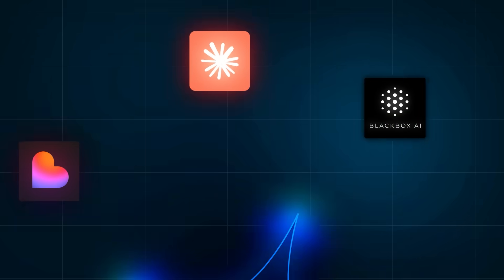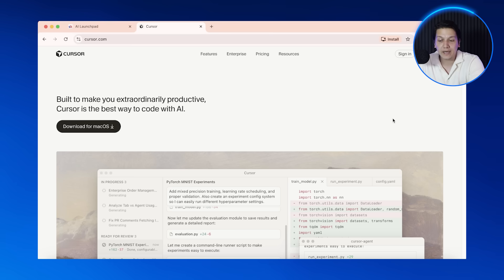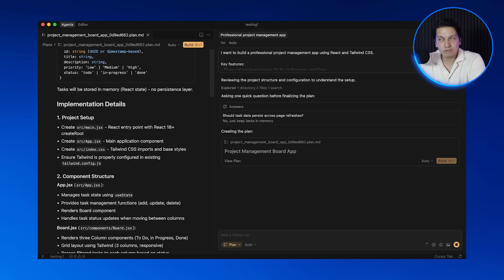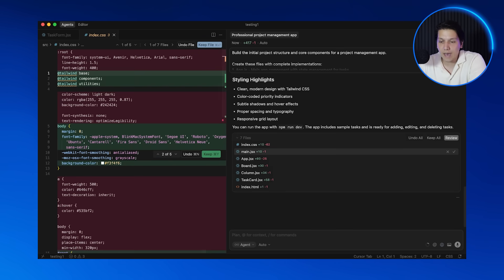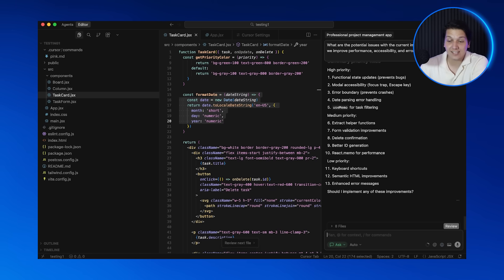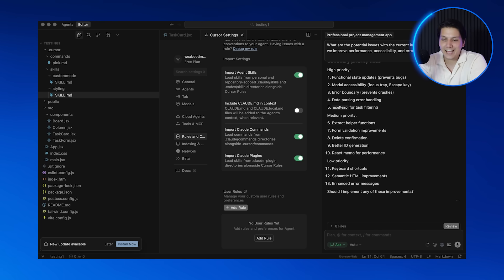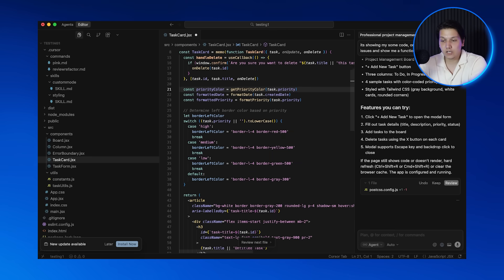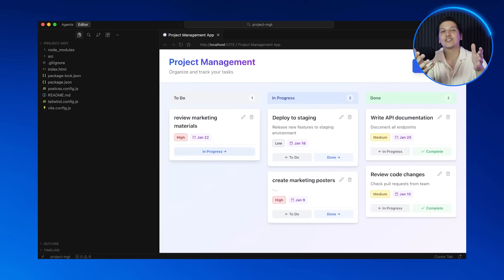Master Cursor AI In 13 Minutes (You'll Be Unstoppable)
Master Cursor AI In 13 Minutes (You'll Be Unstoppable). Join our FREE community with all our prompts

Chapters:
0:00 - Intro
1:29 - Setup Cursor
2:12 - Plan feature
4:02 - AI Agent feature
5:45 - Ask feature
6:44 - Custom rules and commands
9:37 - Inline editing
10:31 - Tab completion
11:15 - Commands (@)
11:46 - Outro